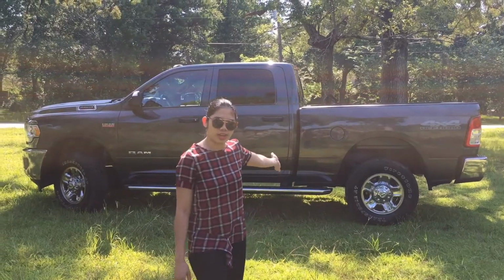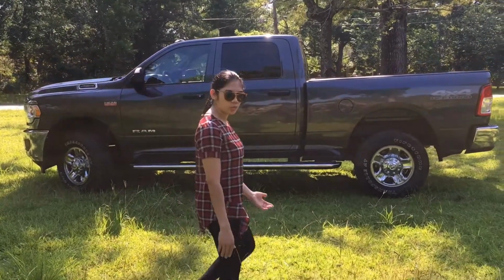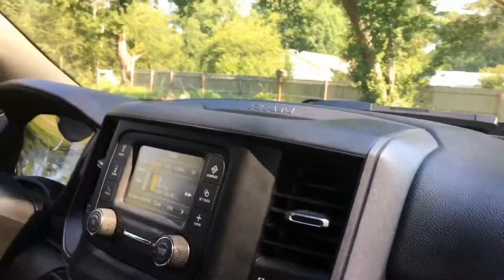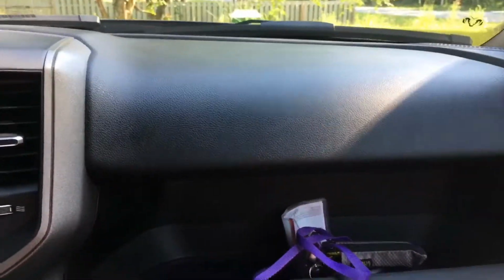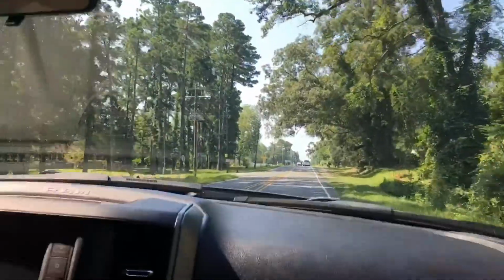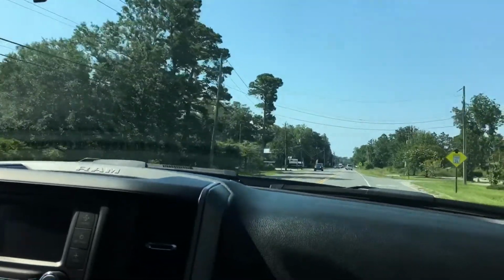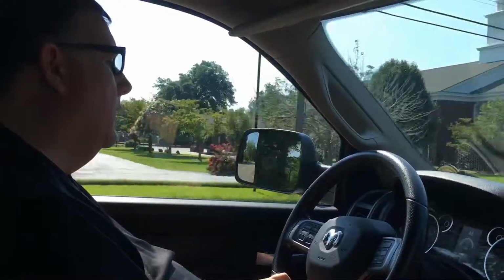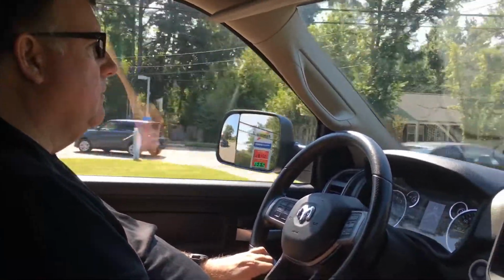DODGE RAM 2500 4X4 (2019) REVIEW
We love this truck because we can used it for everything. Run pretty good very smooth and comfortable, and it has a big space inside.